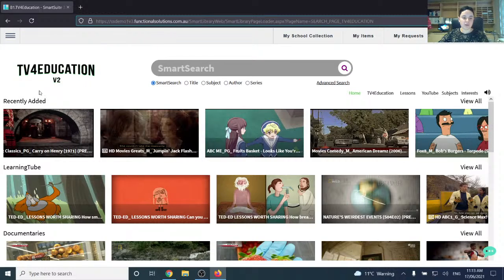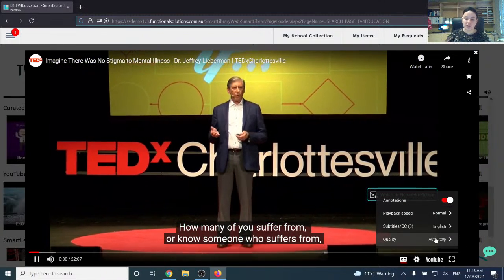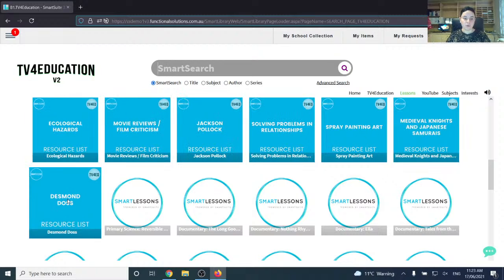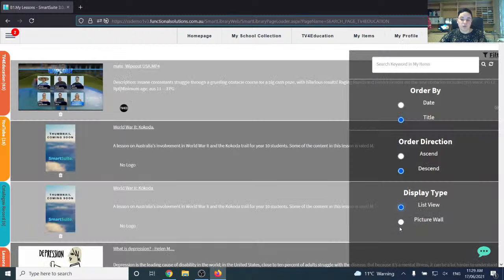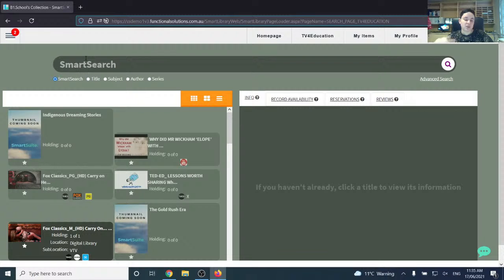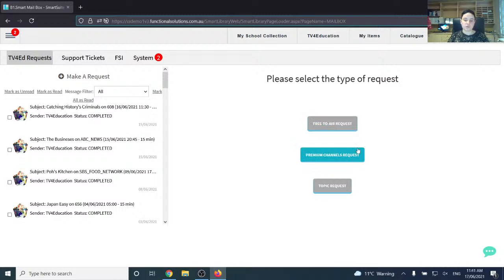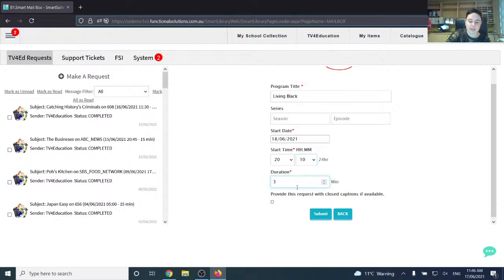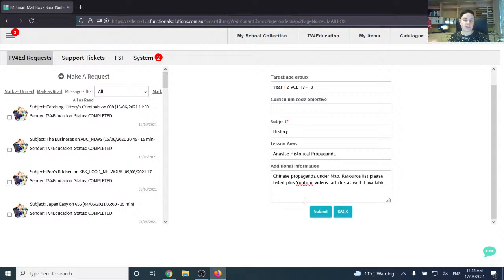TV4Education Teacher Training